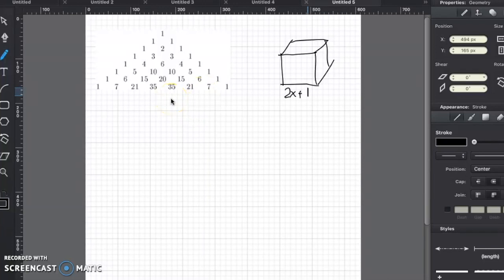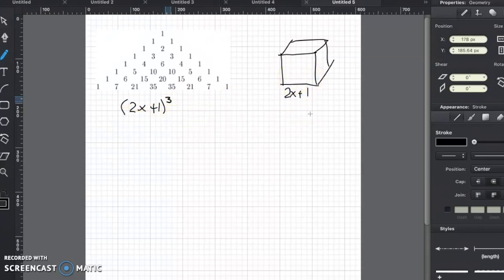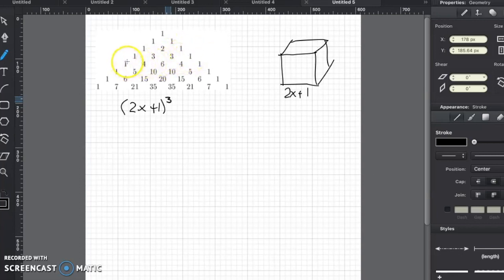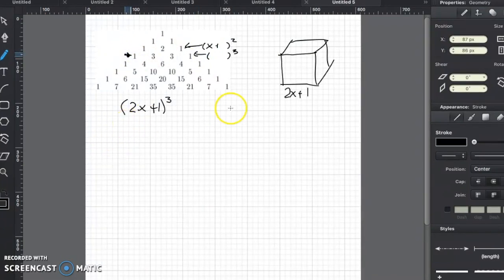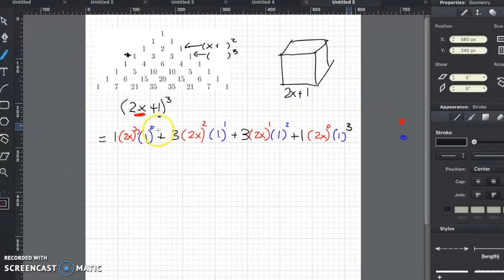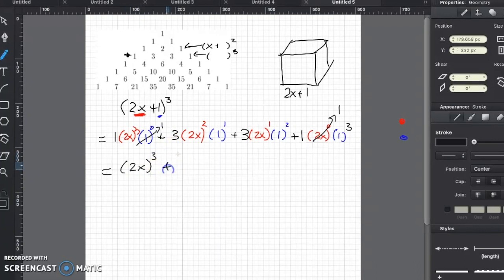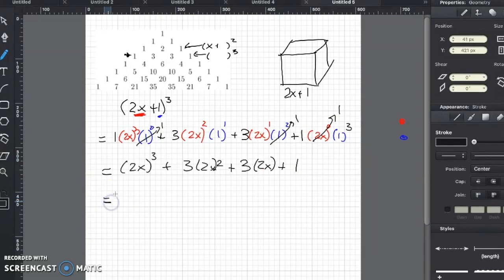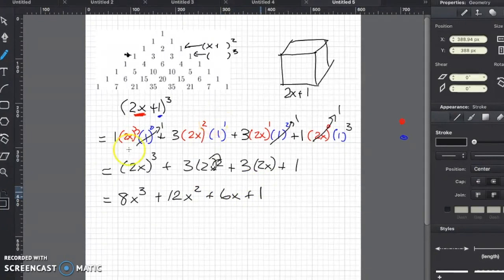Binomial Expansion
This video is about binomial expansion